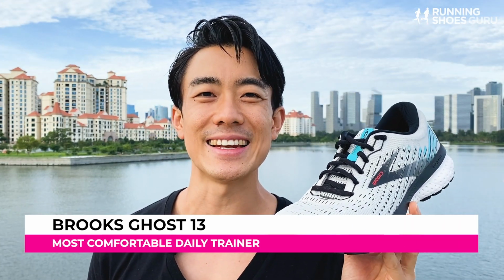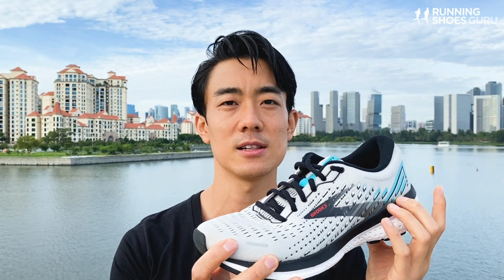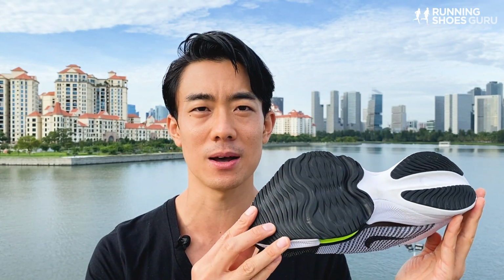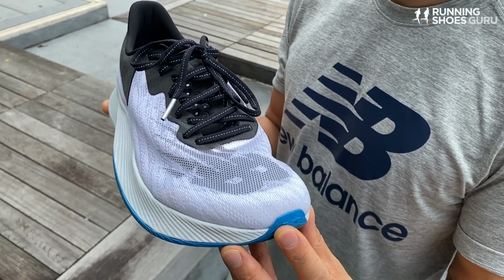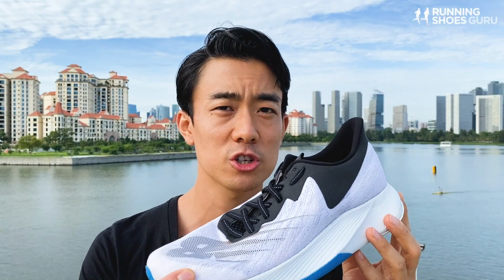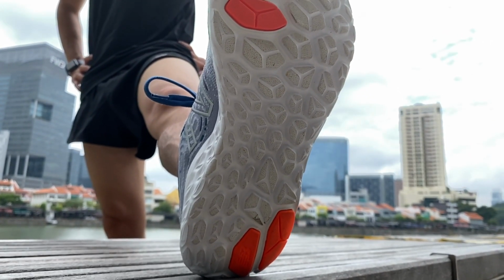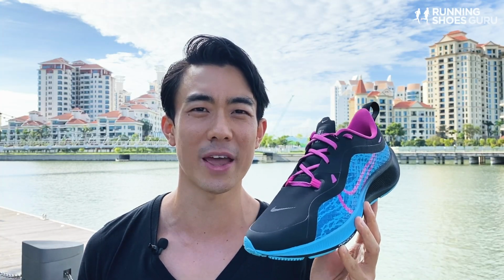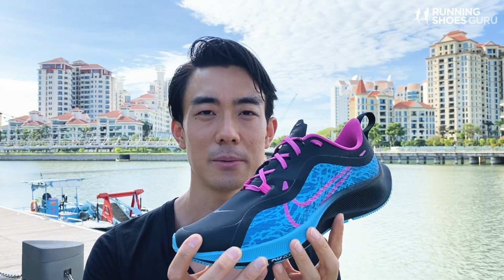Best Running Shoes for Daily Training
Everybody talks about their racing shoes... but it's your daily trainer that takes you there! Here Brandon details his favorite training running shoes of 2020 - with a destination for each. Do you agree? Leave your opinion in the comments!

Timestamp:
00:00 - Introduction
01:20 - Most comfortable
02:20 - Best for tempo training
03:25 - Best for long runs
04:49 - Best lightweight
05:46 - Best for wet conditions